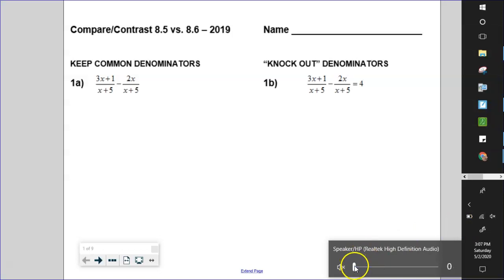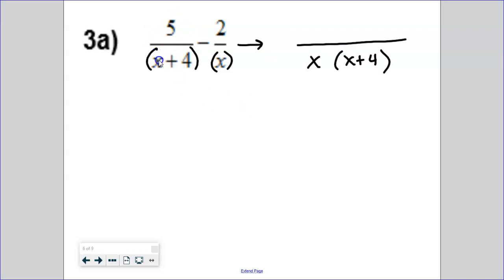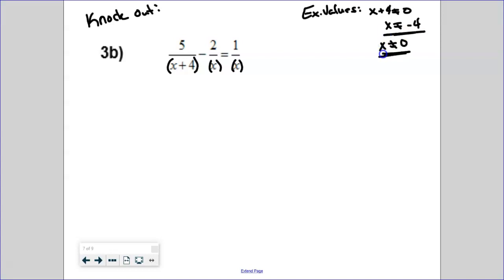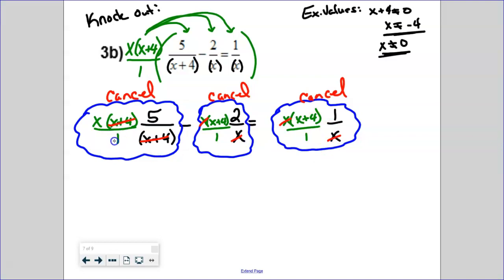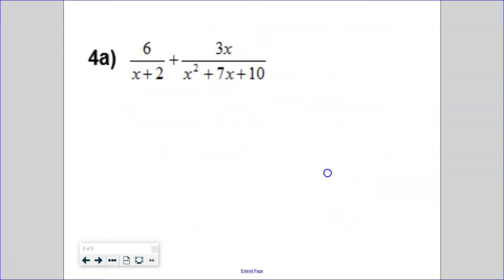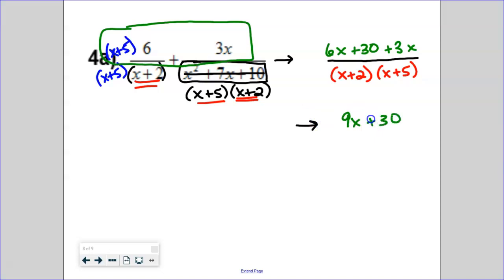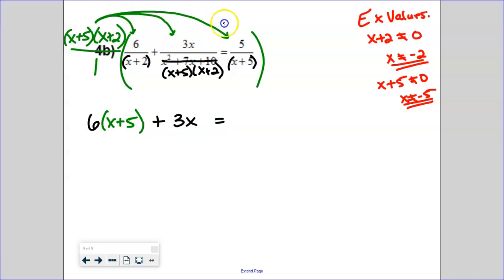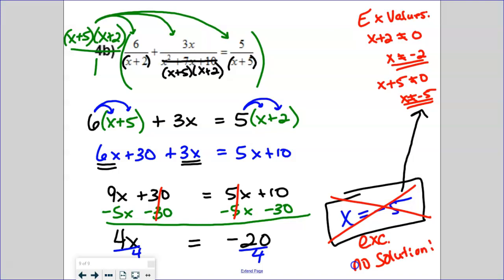Compare/Contrast 8.5 vs. 8.6 Rationa Expressions/Equations